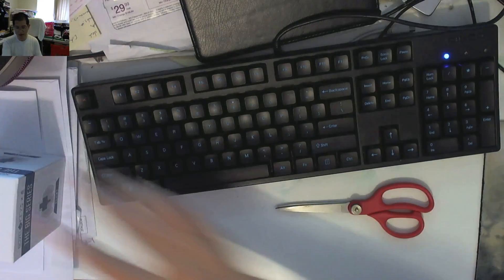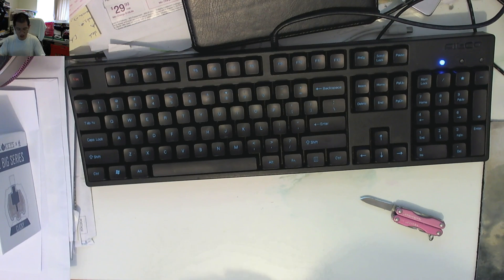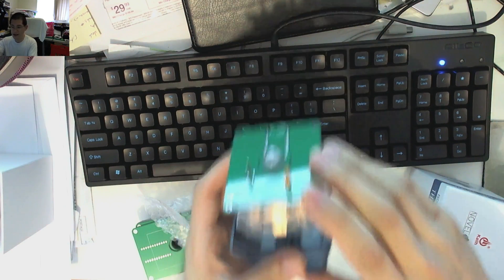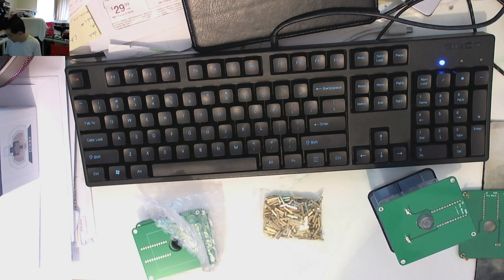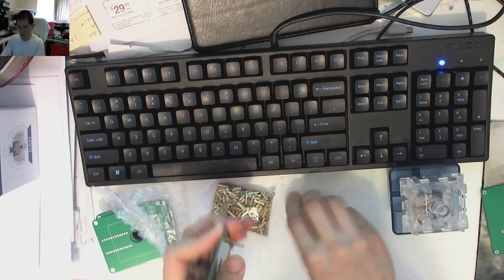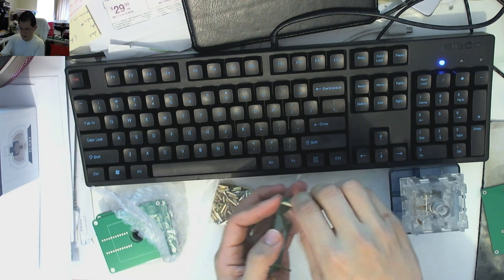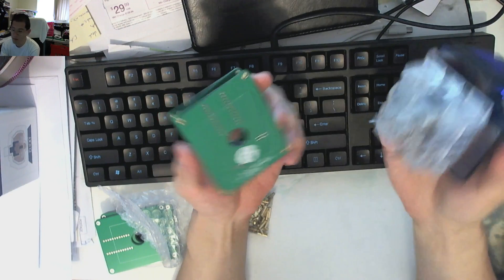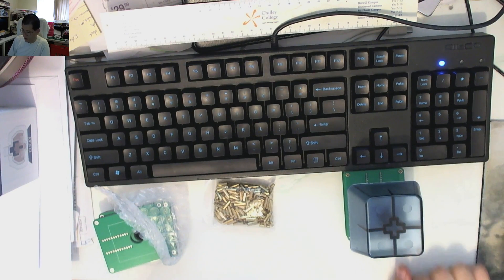Big Switch PCB Attempt 2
So, I re-did the Big Switch PCB footprint, moved the stem hole a touch and also enlarged it a touch, crossed my fingers and submitted it for fabrication.

It finally arrived today, well, success!

I haven't built it yet, but realistically speaking, there isn't any real reason why it shouldn't work due to it being such a simple design, but I'll still build it first before putting up an interest check.